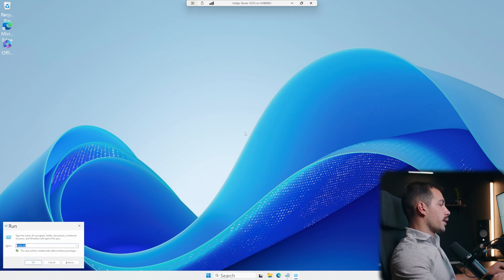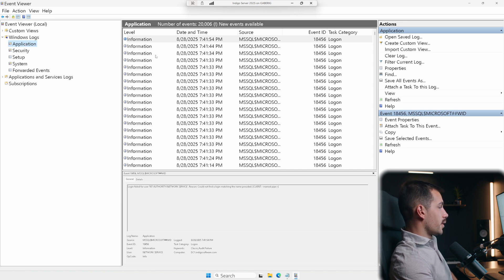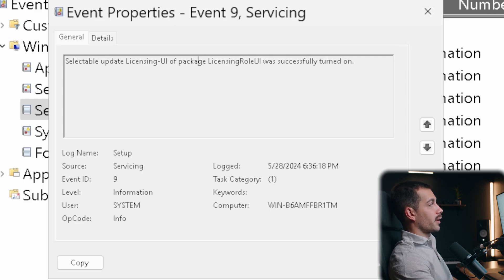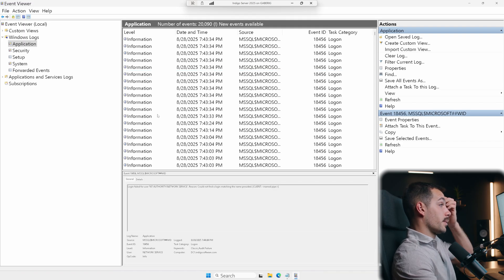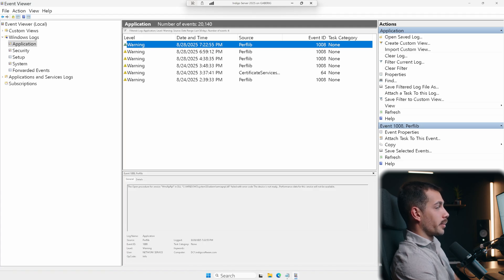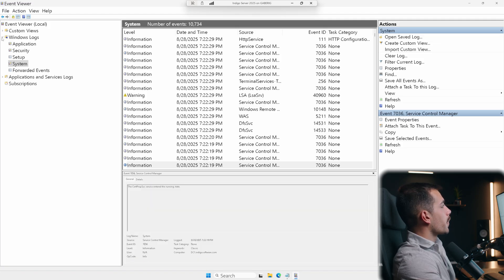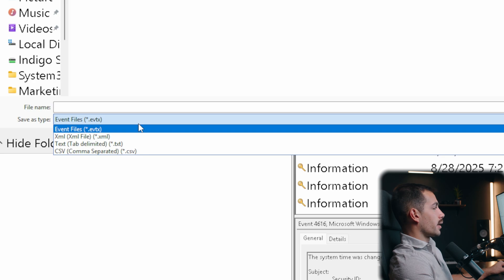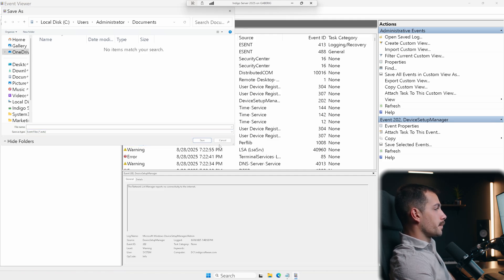How to View and Analyze Windows Server 2025 Event Logs | How to Open Windows Event Viewer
In this tutorial, you’ll learn how to view and analyze Event Logs in Windows Server 2025 — a critical skill for identifying system issues, tracking user activity, and maintaining a secure and stable server environment.

We’ll guide you through:

Opening Event Viewer and navigating the log structure

Key log types: System, Application, Security, Setup, and Forwarded Events

Filtering, exporting, and bookmarking events

Using Event IDs to troubleshoot issues

Creating custom views for frequent log monitoring

PowerShell commands for automated log analysis

📊 Whether you're tracking login failures, service crashes, or update errors, Event Viewer is your go-to tool for digging into what’s really happening on your server.